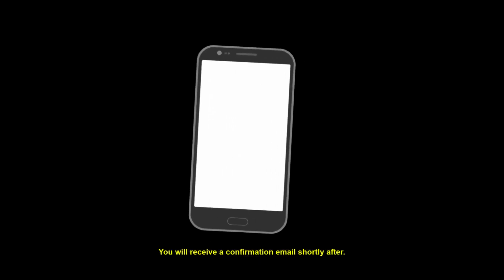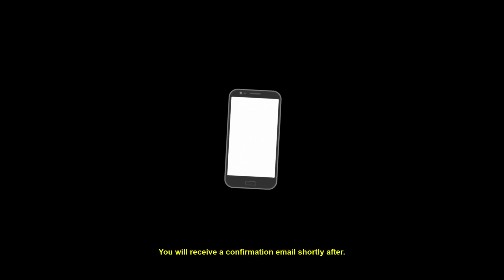How to subscribe with DreamHost Affiliate Program - Quick Tutorial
Whether you're a beginner or an experienced marketer, this step-by-step video will help you understand how to sign up, maximize your earnings, and effectively promote DreamHost services. Join us and start your journey to earning passive income with one of the leading web hosting platforms!